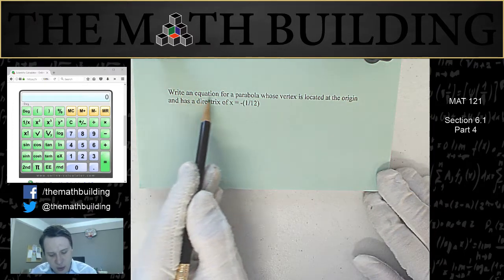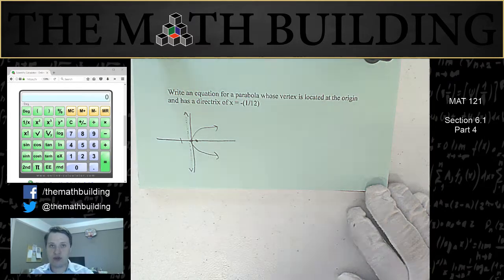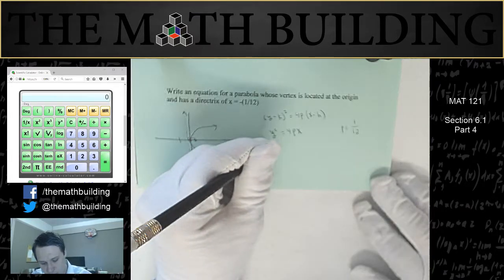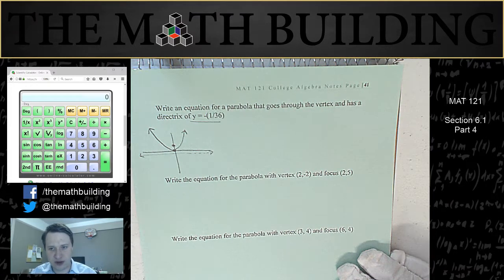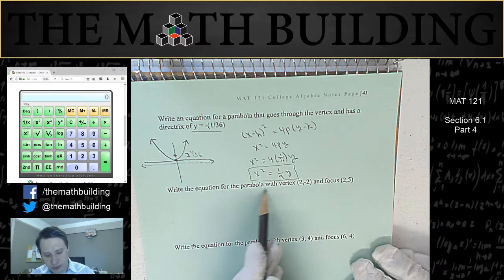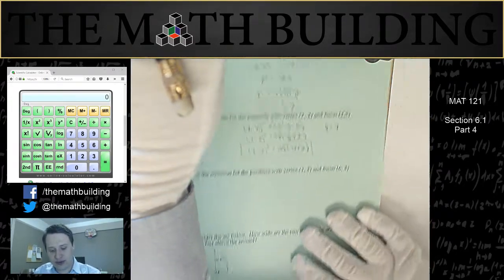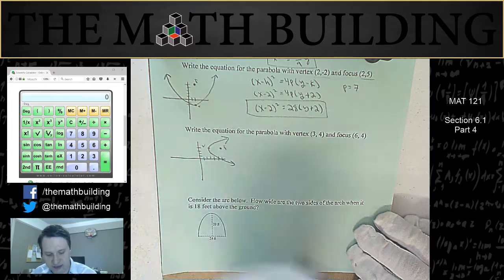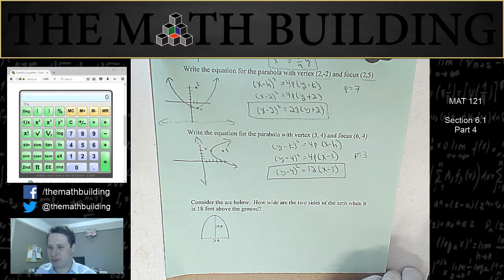MAT 121 6 1 Part 4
The final section on parabolas.